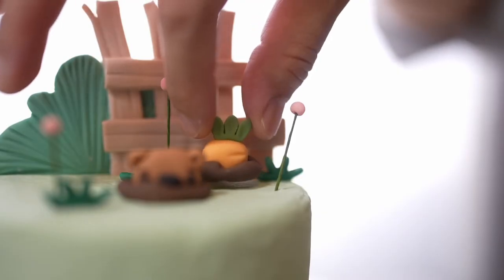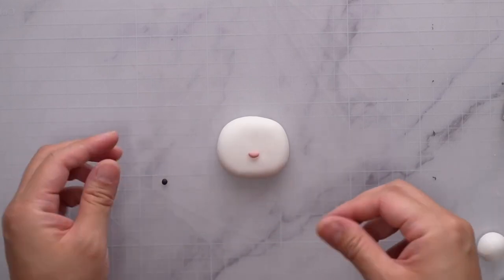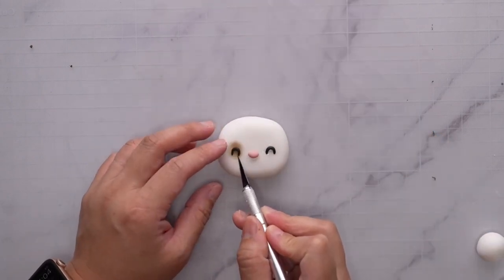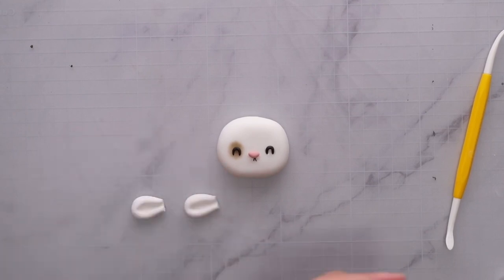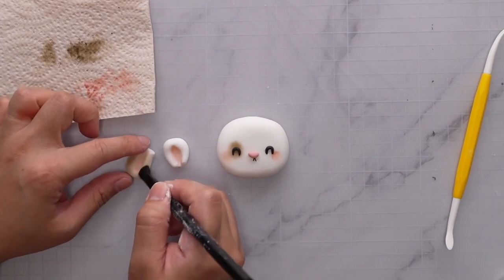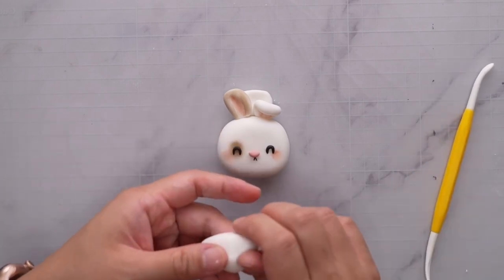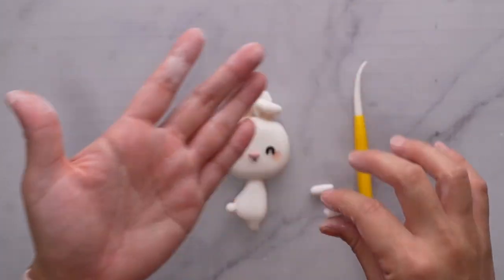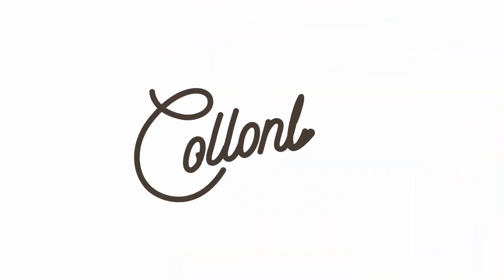Cottontail Cake Studio Tutorials | How to Make An Easter Bunny Cake Topper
Easter Bunny just made it in time before Easter! Here’s a tutorial of this cheeky little bunny doing an egg hunt :) Hope you enjoy this video!

Let me know what tutorials you’d like to see on the comments below :)